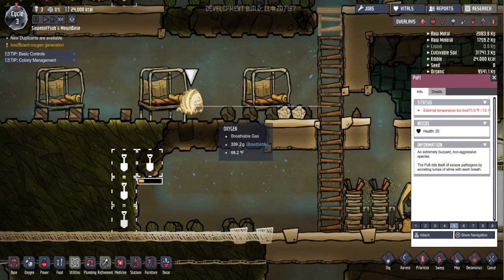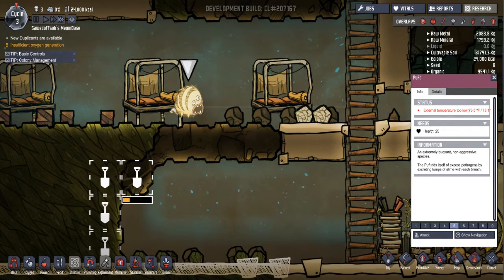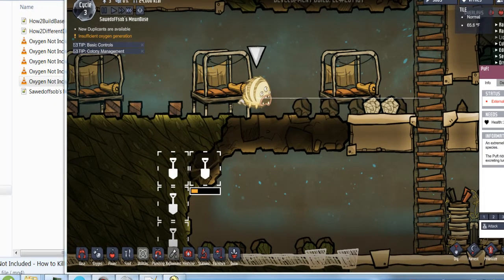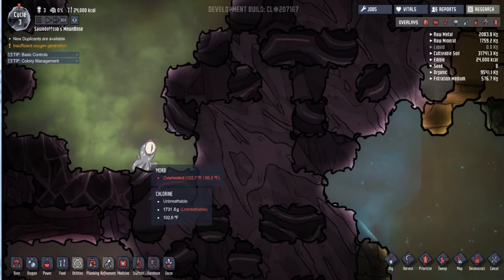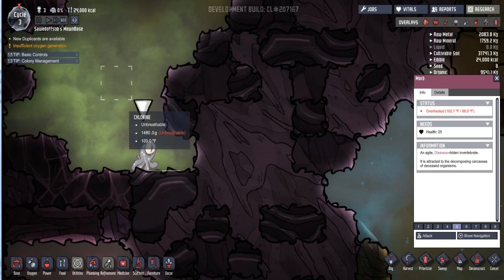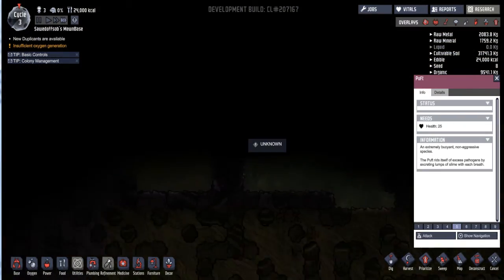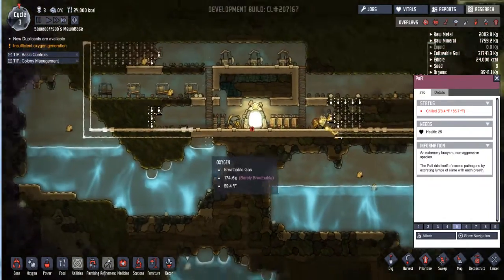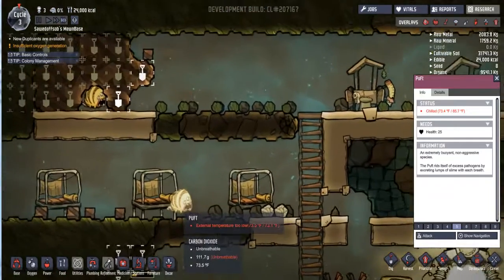Oxygen Not Included - Basics - How to Find the Puft or Maybe My game is Bugged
Oxygen Not Included Gameplay Overview:

Developers are Klei (same people who made Don't Starve)

Oxygen Not Included Gameplay plays similar to RimWorld and Fallout Shelter. Manage your Duplicates to live and survive through a alien planet. Dig for resources and build the best 2D colony simulator you can!